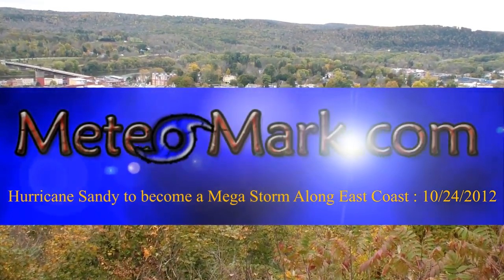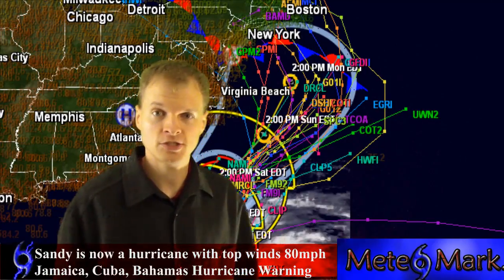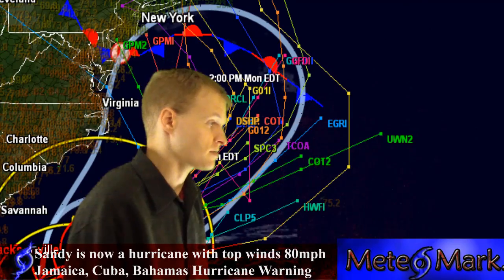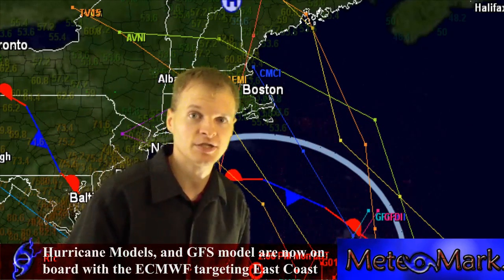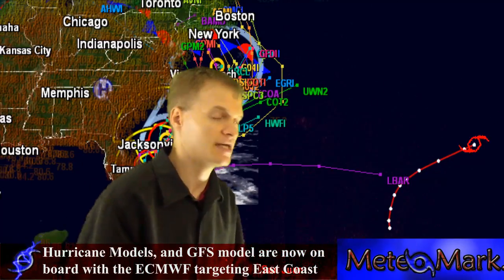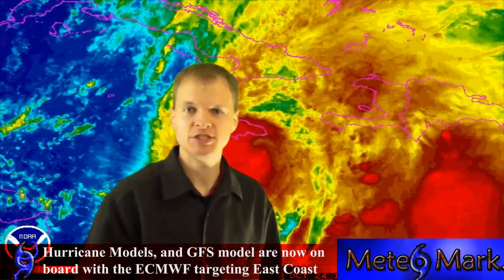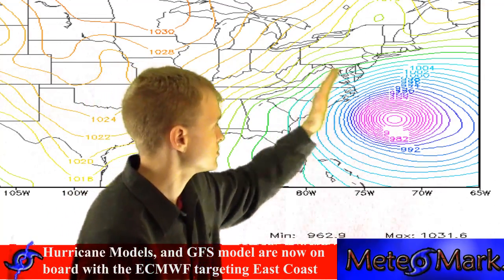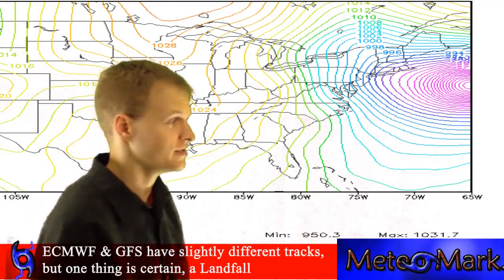Hurricane Sandy to become a Mega Storm Along East Coast : 10/24/2012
Sorry for this video being cut short. I had some technical problems but the Next video should be complete I hope.

This is hurricane Sandy. and how she will combine with a Nor Easter to become a hybrid
storm and produce flooding rains and lots of wind and coastal flooding.